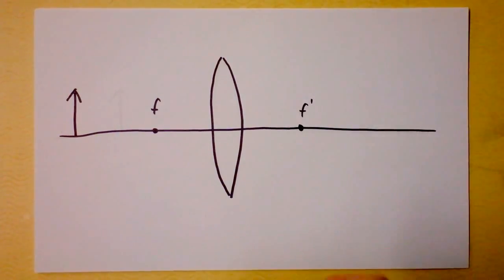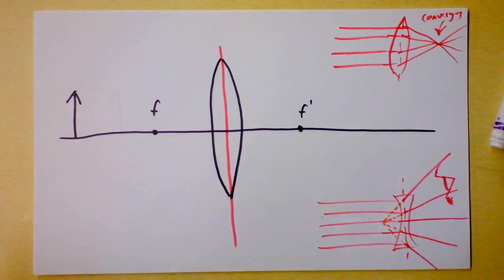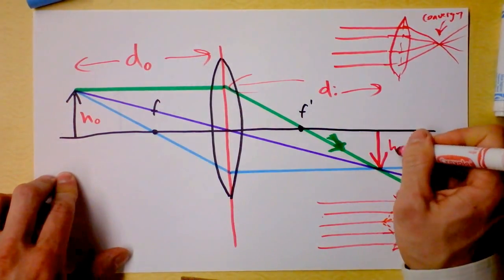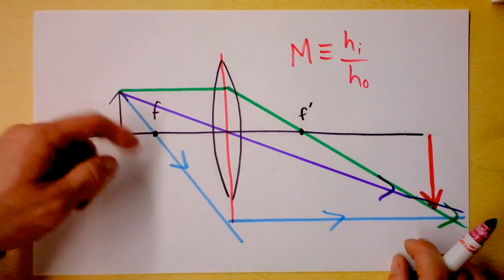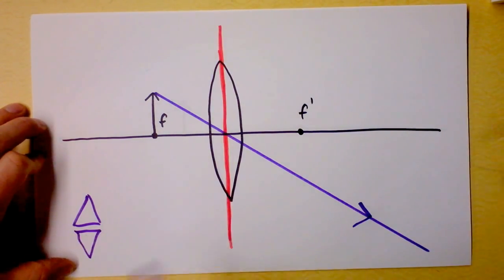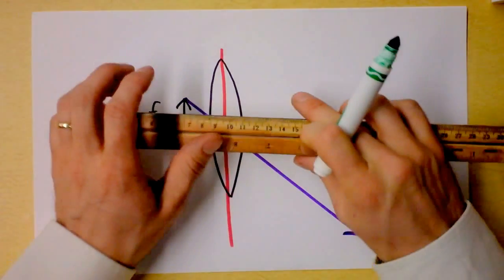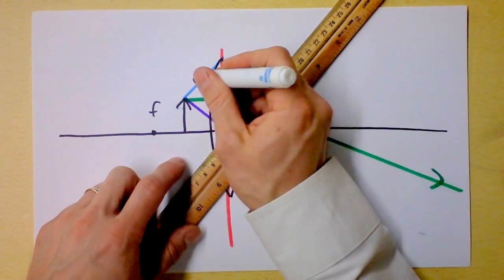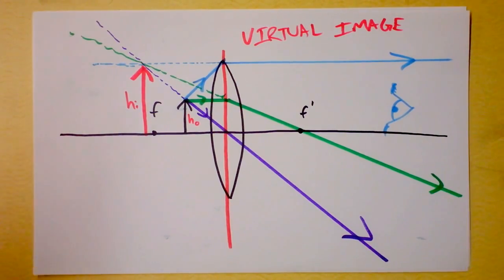Converging Convex Lens Worked Example | Ray Tracing 4 of 5 | Geometric Optics | Doc Physics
We'll put the object all over the place in relation to the focus and find out where the image appears.  Geometric optics can be fun?  I dunno...